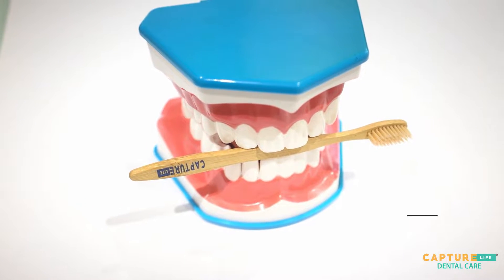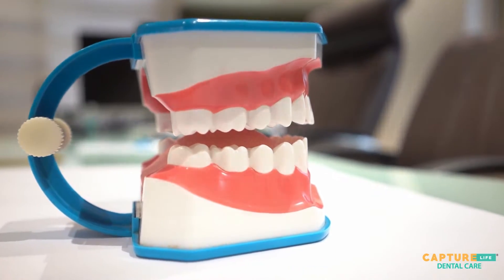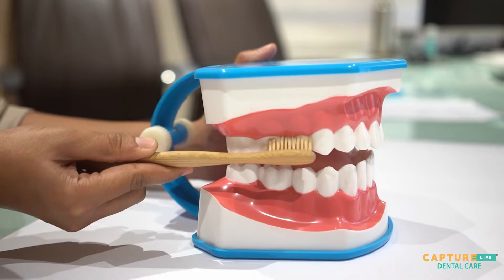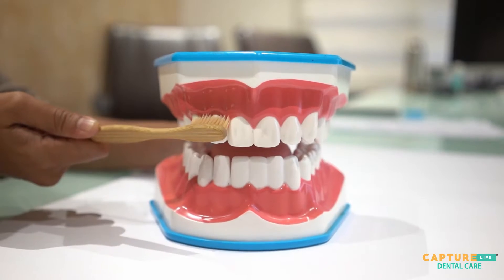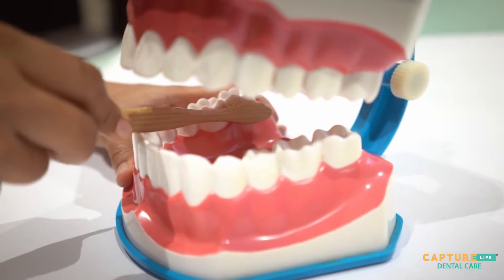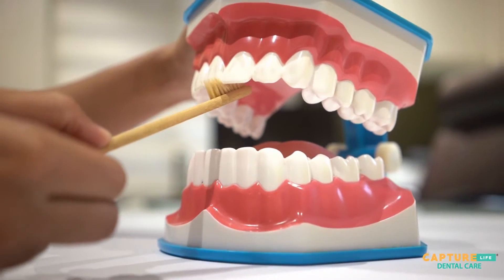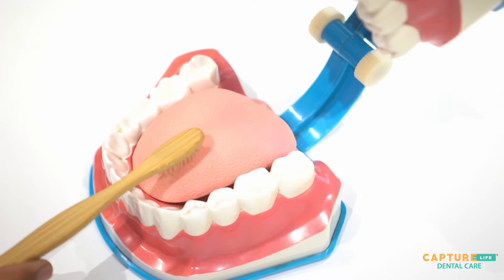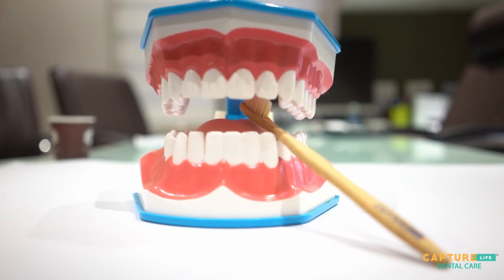Our doctors at Capture Life share an effective brushing technique to safeguard your oral health!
Brushing your teeth is an important part of your dental care routine. Brush your teeth twice a day with a soft-bristled brush. Replace your toothbrush every three or four months, or sooner if the bristles are frayed. Make sure to use ADA-accepted fluoride toothpaste.